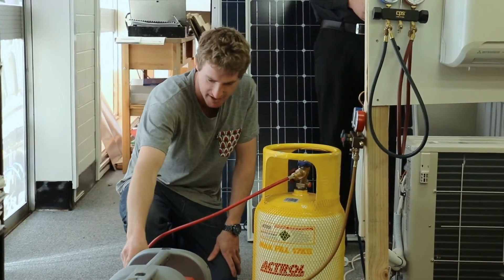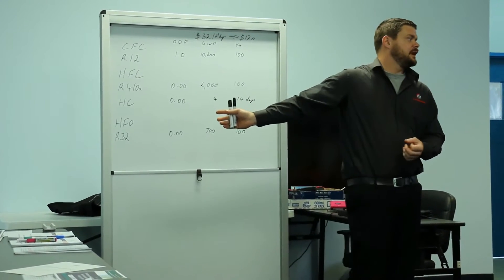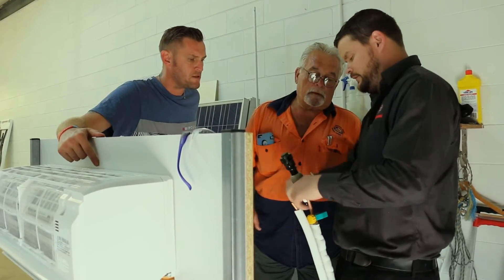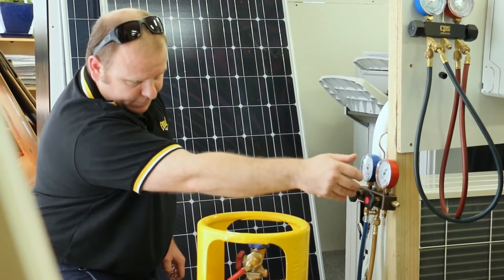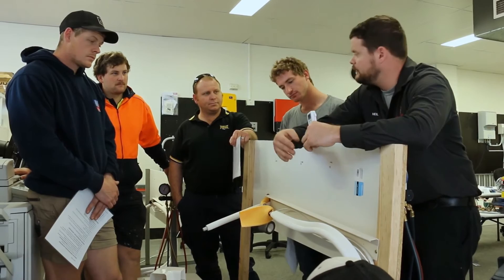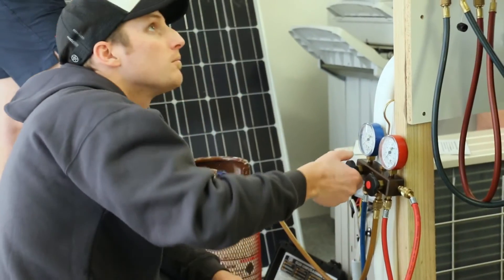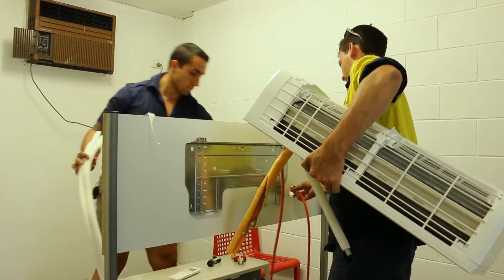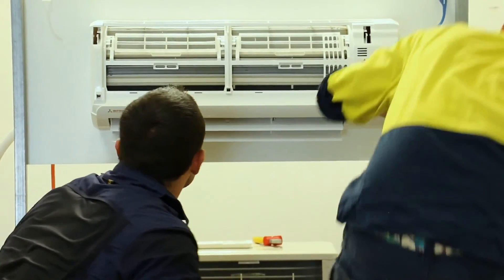SKILLBUILD - CERT II In Engineering-Split Systems Course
The  Certificate II in Engineering – Split Systems offered by Skillbuild Training provides training and assessment in a course designed to meet the legislative requirements to obtain a Refrigerant Handling Licence. The course offered by Skillbuild is designed for people already working in the electrical, plumbing and/or building and construction industries.
The Grid Connect course offered by Skillbuild Training has been designed for licensed electricians who want to obtain accreditation from the Clean Energy Council (CEC). This will enable them to access incentives offered by the Federal Government for solar panel installations. The course on offer meets the requirements of the regulating body, the Clean Energy Council, for accreditation.
Have a look at our courses and don’t hesitate to get in touch if you have any questions: